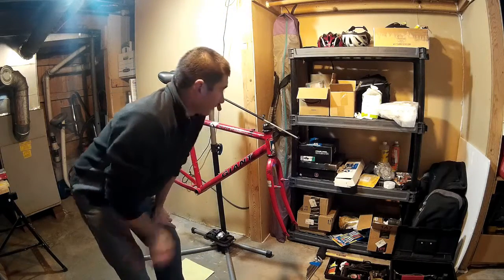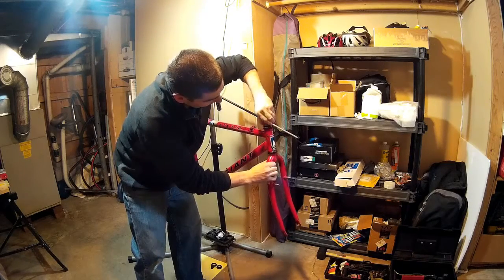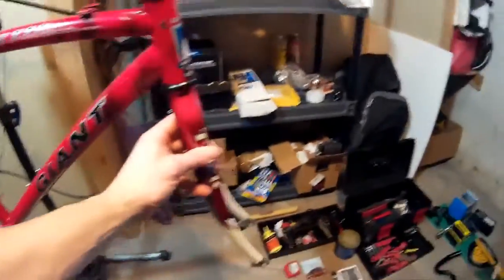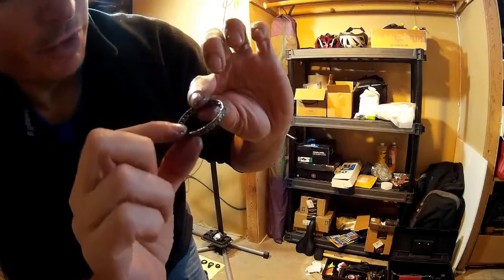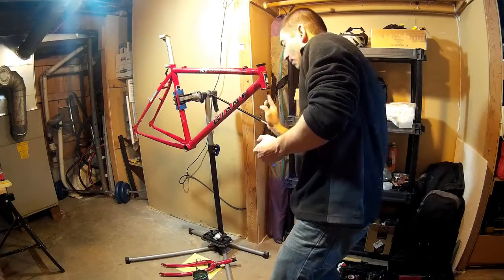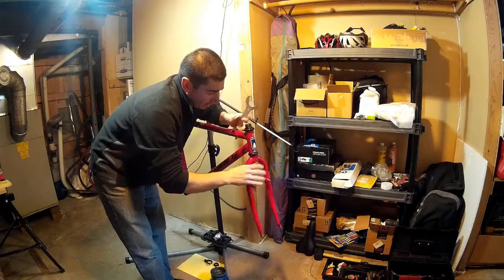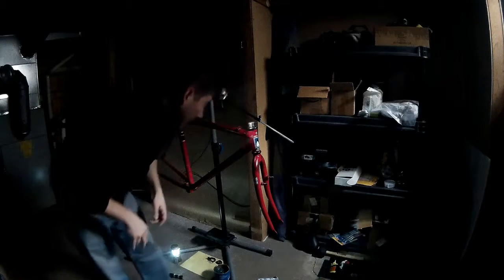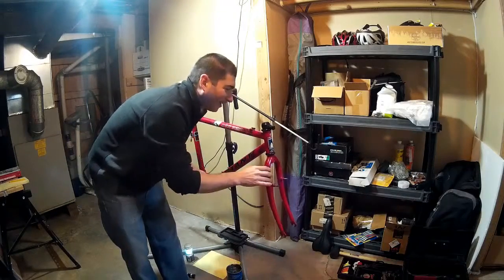Vintage bike build part 2 - threaded headset/fork overhaul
Removal, overhaul, and re-installation of threaded heaset and fork on a vintage steel Giant ATX 770 build project.